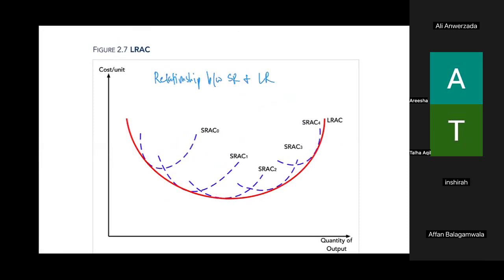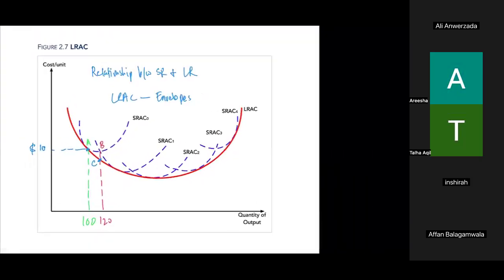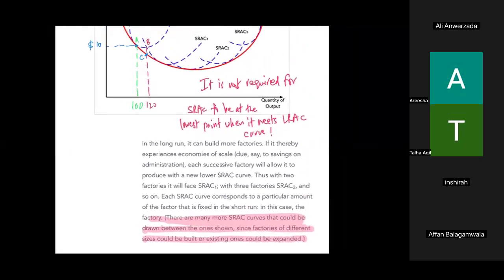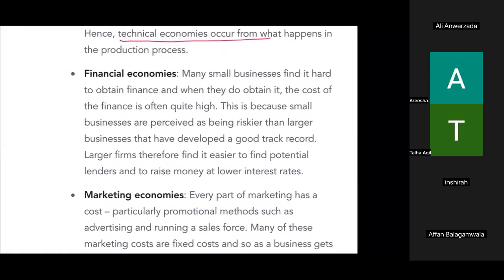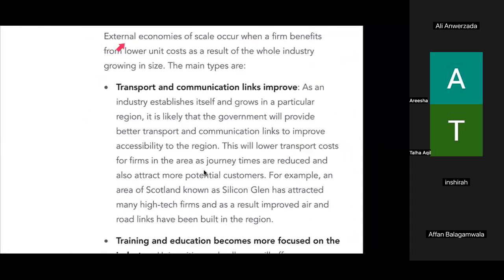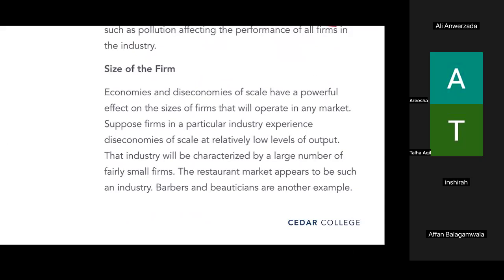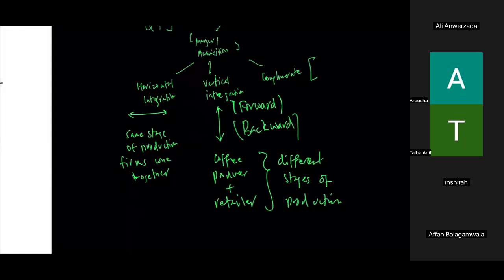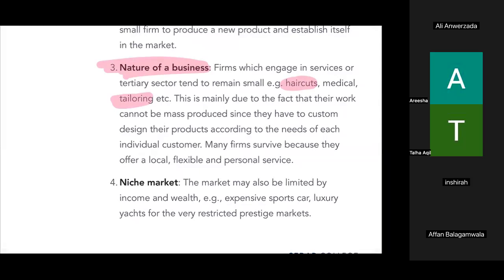Economies and diseconomies of scale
4th October class